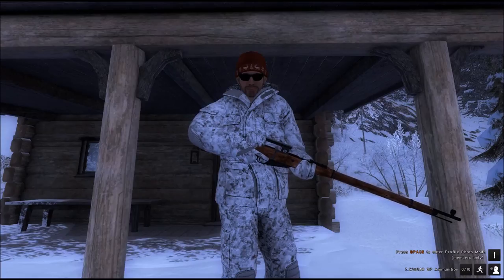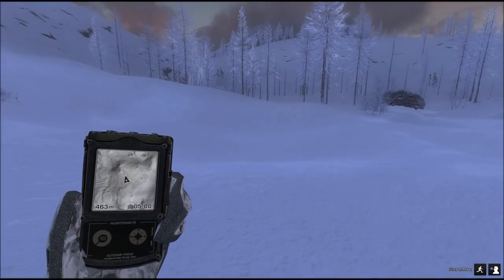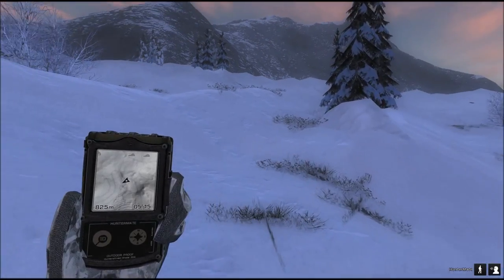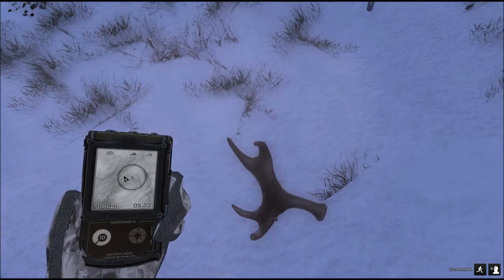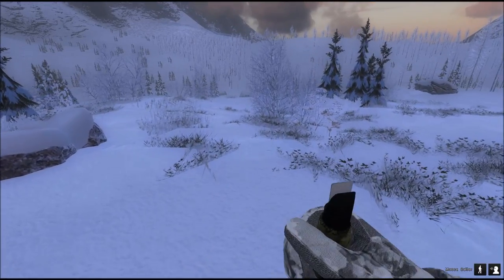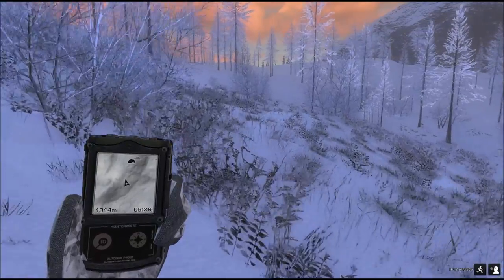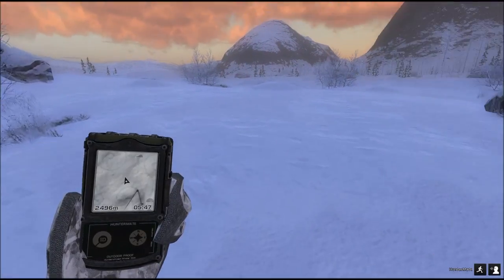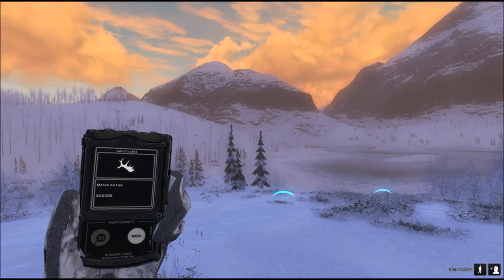Shed Antlers - theHunter Classic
Find shed antlers and then yourself on the leaderboards! Shed antlers can be found where ever there is deer species around. Good luck! :-)